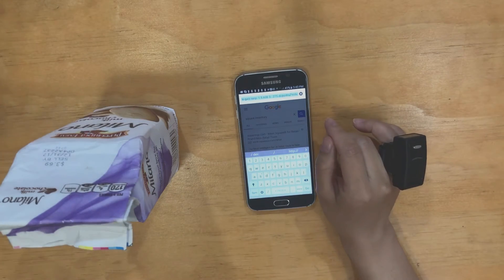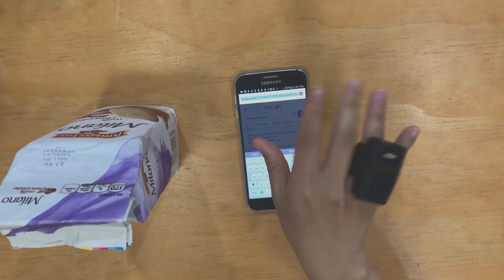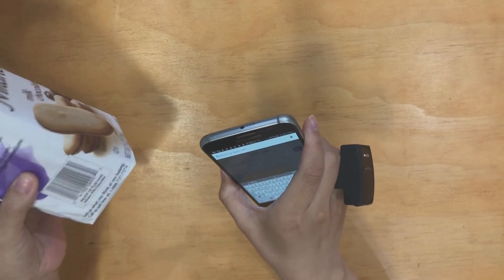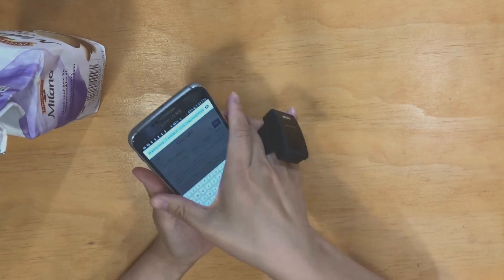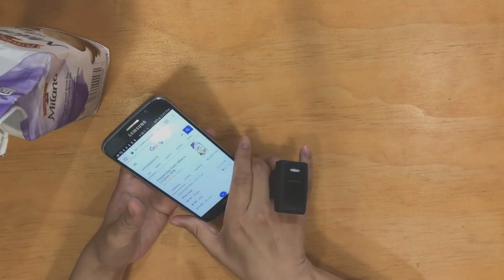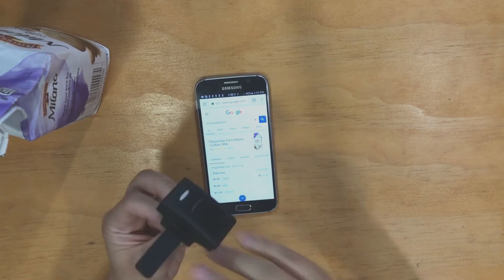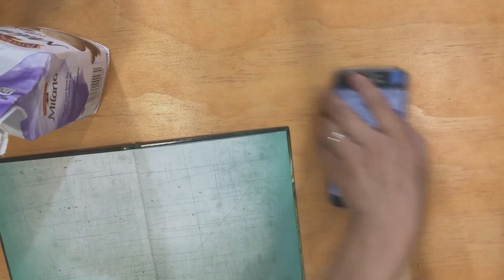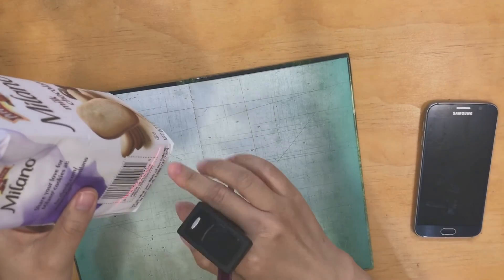How does a Ring Barcode Scanner with BLE improve productivity in field while barcode scanning?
AS500 ring barcode scanner hands free w/ Built-in Bluetooth 4.1 Low Energy (LE) demo showing efficiency and benefits, able to hold another device and product while scanning, able to hold a pen and scan at the same time.

Arkscan's AS500 is a powerful wireless mini barcode ring scanner that provides ergonomic design for comfortability and has a double strap that can be worn on the right or left hand fingers for long periods of time. This device is portable and designed for picking and sorting application, enabling your operator to be hands free and improve operational efficiency in your warehouse, distribution center, retail store, library, shops and more. AS500 can connect with iOS and android smart phone easily. The bluetooth technology allows for scanning of barcodes into tablet, PC, and smart phone directly without having to install any software. This is a screen barcode reader as well as paper. Able to collect in online wireless mode and offline memory mode. It has 2MB of memory and can store up to 20,000 barcodes in memory mode. This laser scanner has thin, sharp and safe laser aimer that accurately aims at barcodes. Support 1D Symbologies: Codabar, Code 11,Code 32(PARAF), Code 128, Code 2 of 5, Code 39, Code 93, EAN/JAN-13, EAN/JAN 8, EAN-UCC Emulation, IATA Code 2 of 5, Interleaved 2 of 5, Matrix 2 of 5, MSI, GS1 DataBar, TCIF Linked Code 39, UPC-A, UPC E, GS1 Databar, UPC-A/EAN-13 with Extended coupon Code , Coupon GS1 , GS1 codebar.